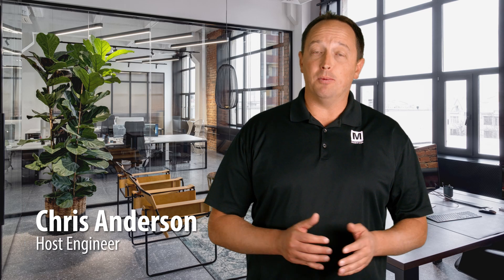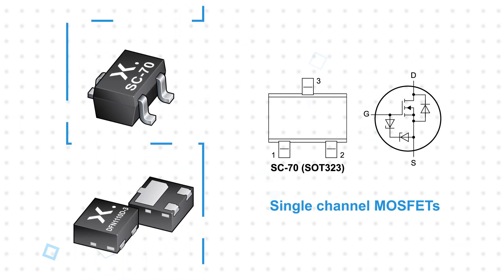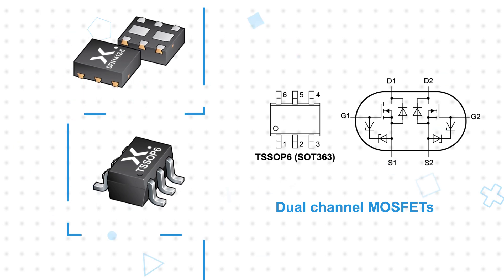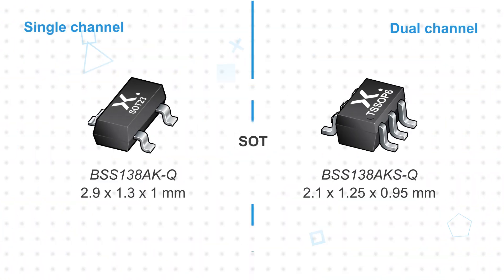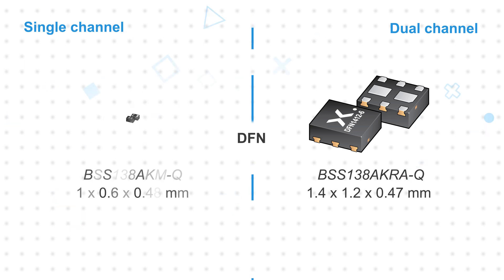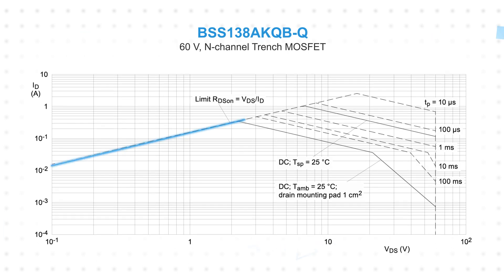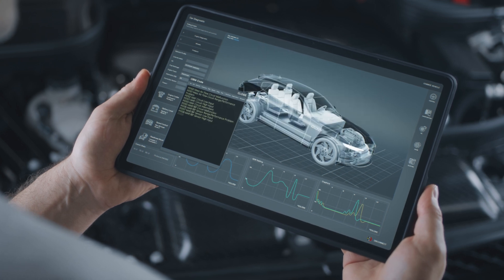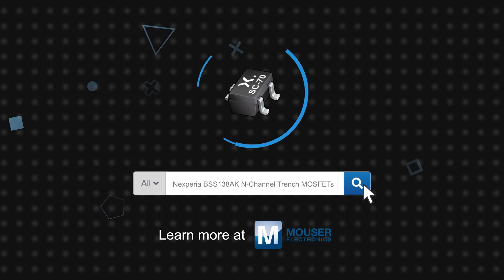Nexperia BSS138AK N-Channel Trench MOSFETs: 3 for 3 | Mouser Electronics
Nexperia BSS138AK N-Channel Trench MOSFETs are enhancement mode Field-Effect Transistors (FETs) in small surface mount packages. These devices utilize Trench MOSFET technology and are logic-level compatible.

0:08 What are Nexperia BSS138AK N-Channel Trench MOSFETs?
0:58 How do the BS138AK package options impact design?
1:57 Where are Nexperia BSS138AK N-Channel Trench MOSFETs used?